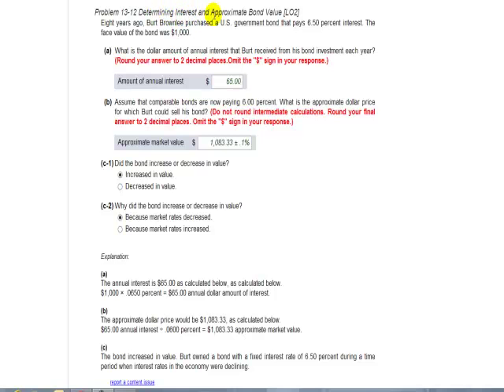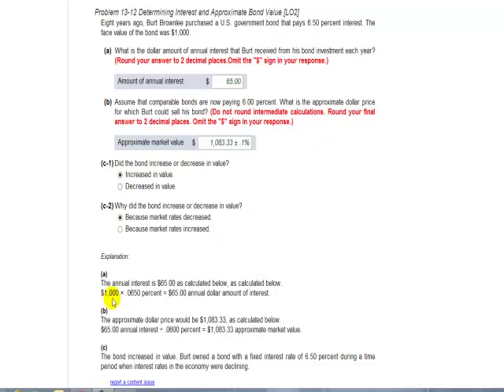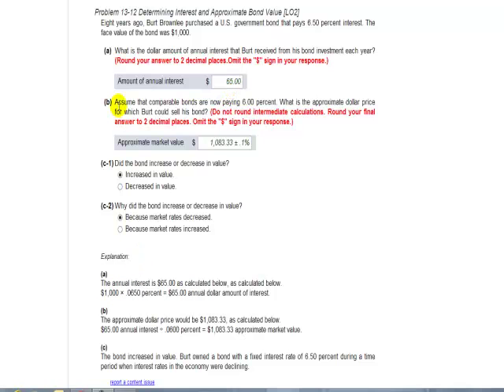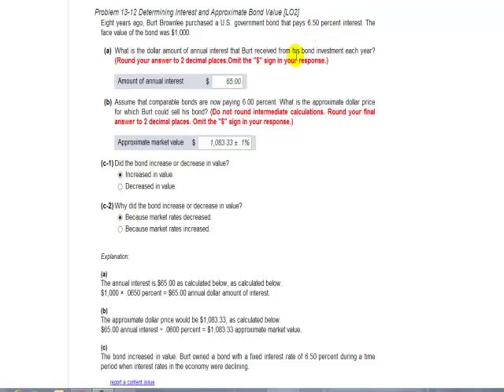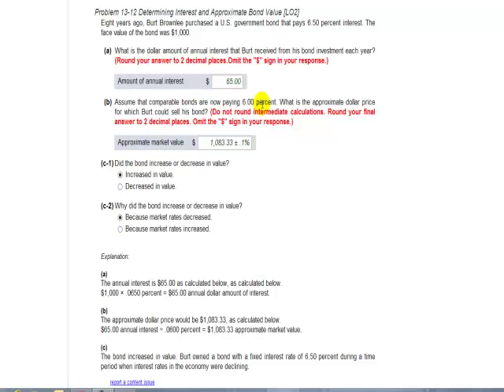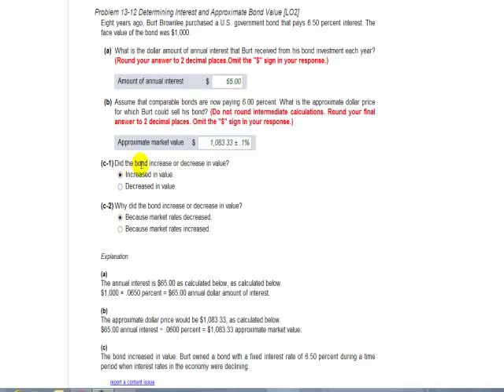BAS120 P13 12